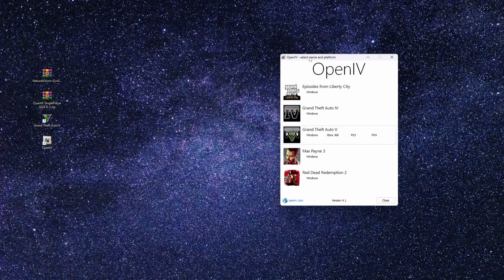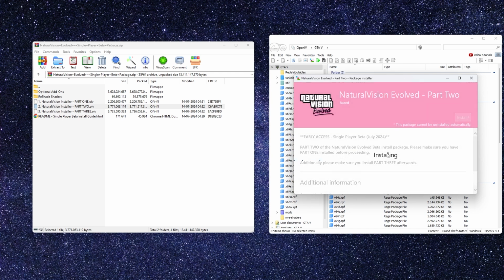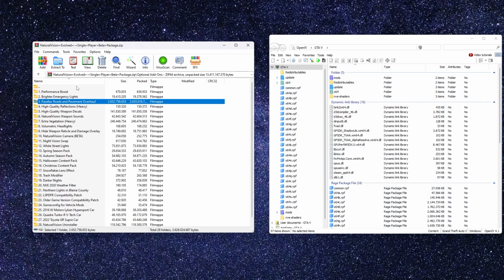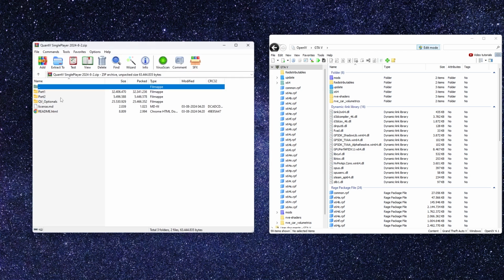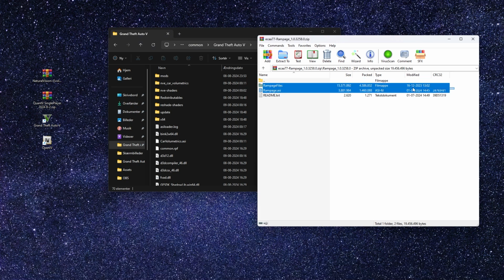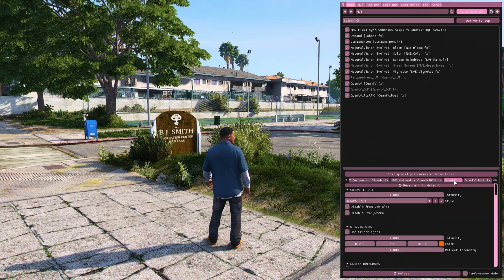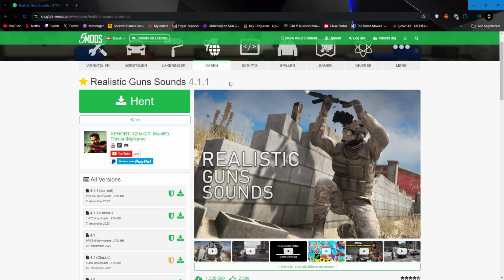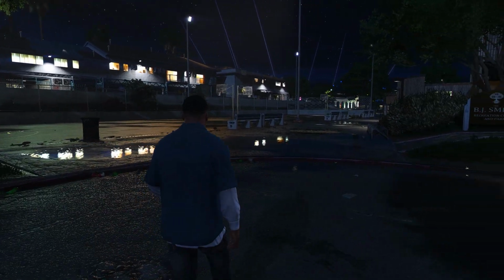How to install NVE & QuantV for GTA 5 Singeplayer + Yellow cloud fix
Today i will show how you can install NVE And QuantV for GTA 5 so you can get your game looking like GTA 6.